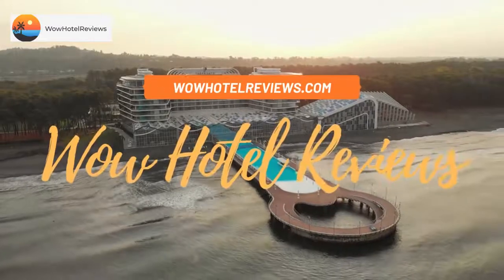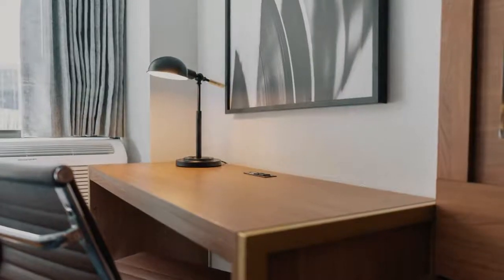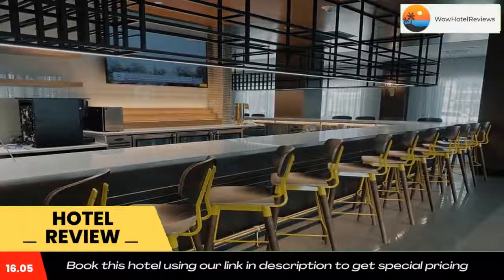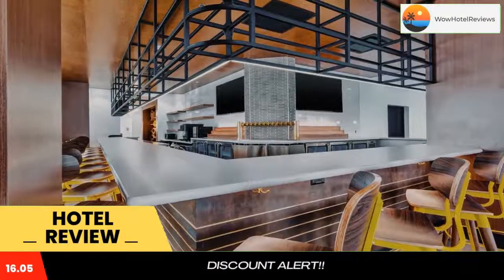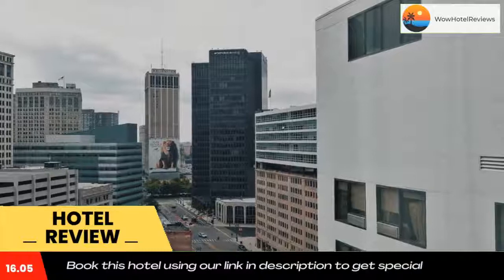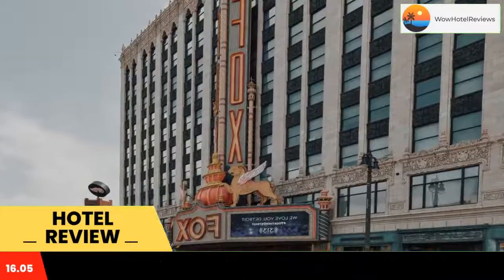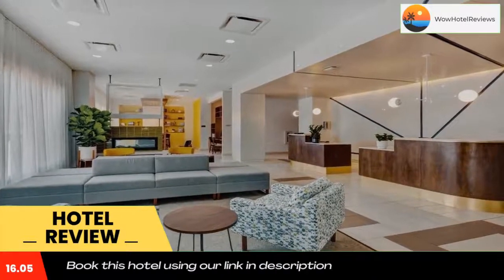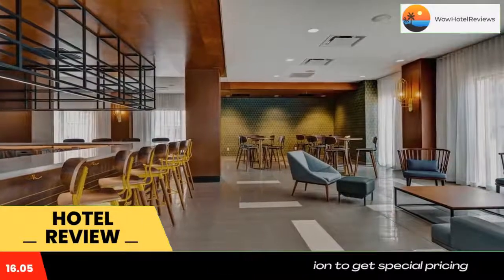Hotel Indigo Detroit Downtown, an IHG Hotel Review - Detroit , United States of America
Hotel Indigo Detroit Downtown, an IHG Hotel

Located in the heart of Detroit, Michigan, Hotel Indigo Detroit Downtown is just a 10 minutes’ walk from MGM Grand Casino. A gym is located on site. All guest rooms include free WiFi.
Each bright room at Hotel Indigo Detroit Downtown includes cable TV. Tea and coffee making facilities are provided in all rooms with attached bathroom. A fridge is included.
A 24-hour reception is offered at Hotel Indigo Detroit Downtown. A business center with fax and photocopying services is available.
Cobo Hall Convention Center and Joe Louis Arena, home to professional hockey's Red Wings, are just steps from this hotel. Fox Theater is 10 minutes’ walk away.